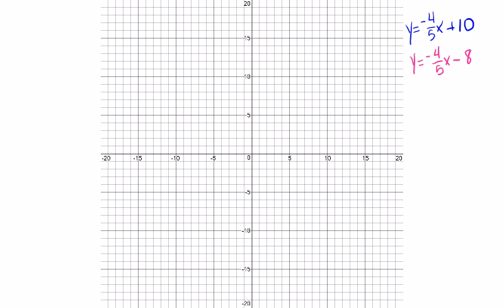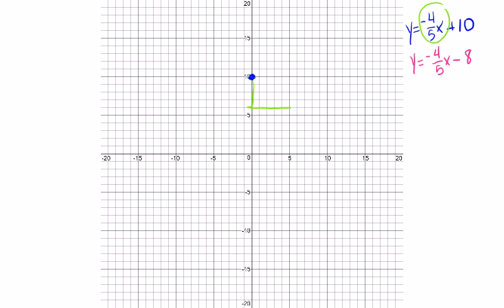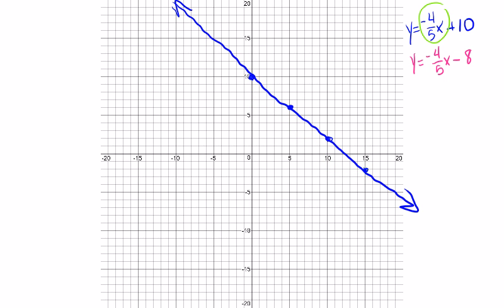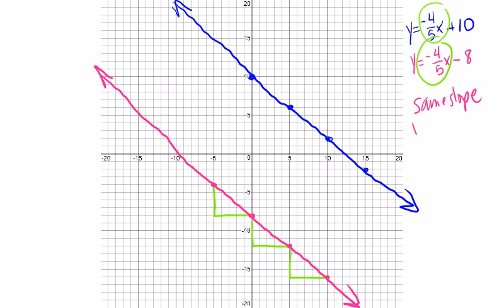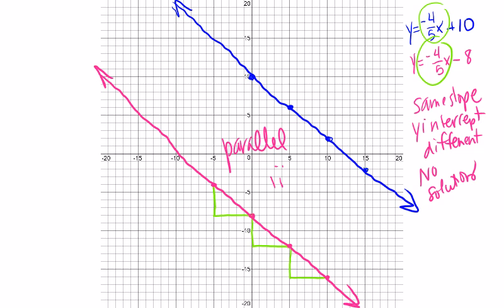No solution graphing example 1